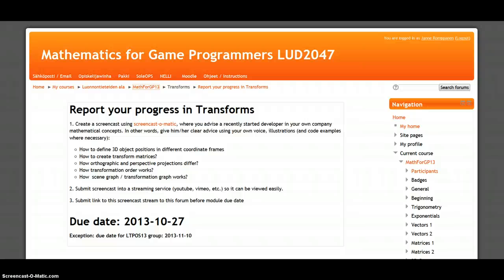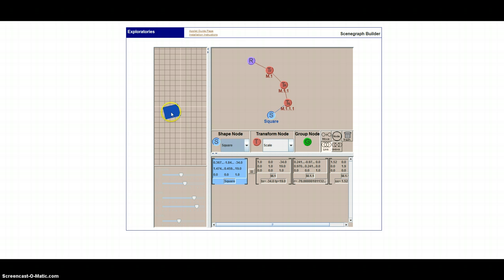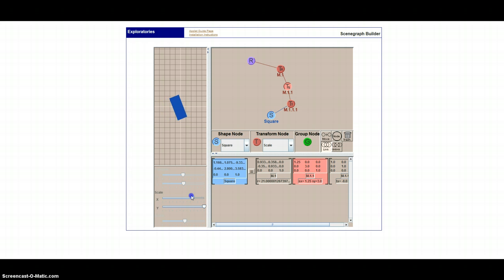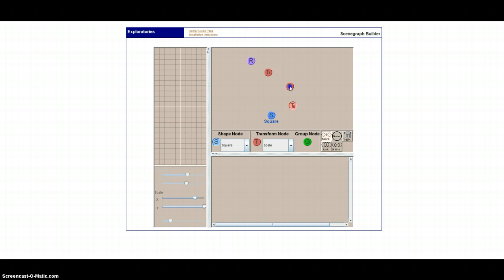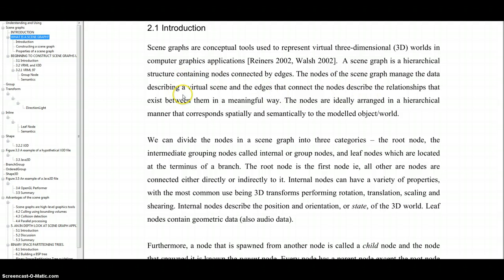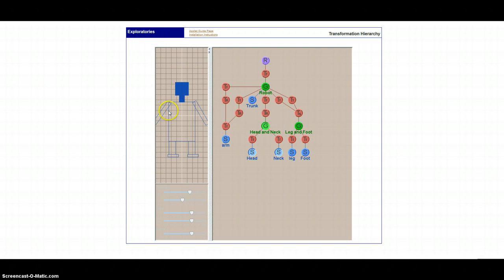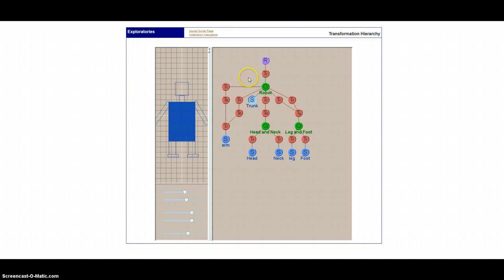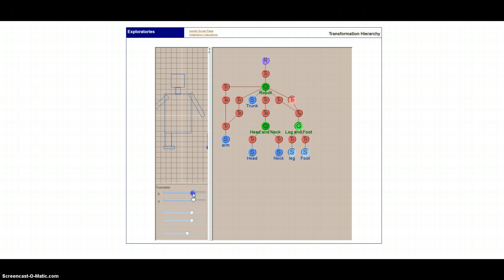MfGP: module 8, part 2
MfGP: module 8